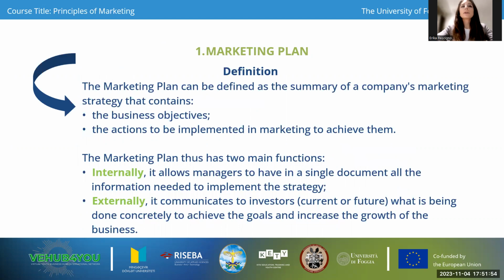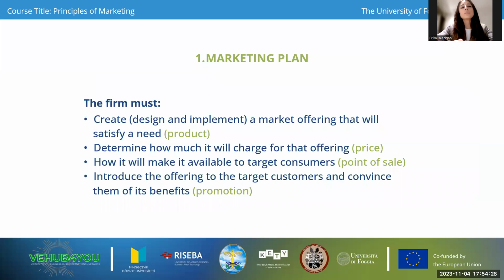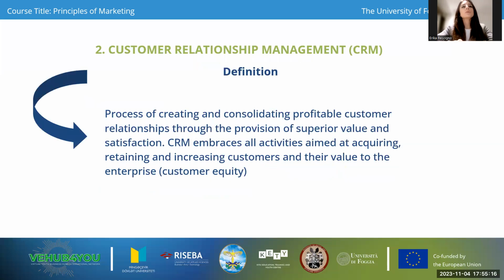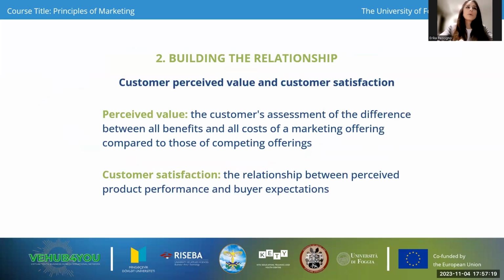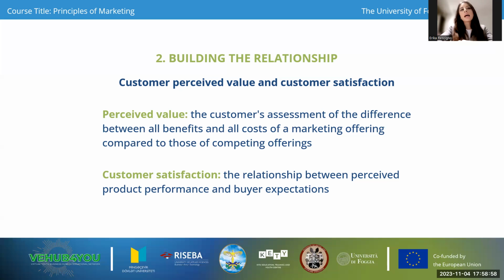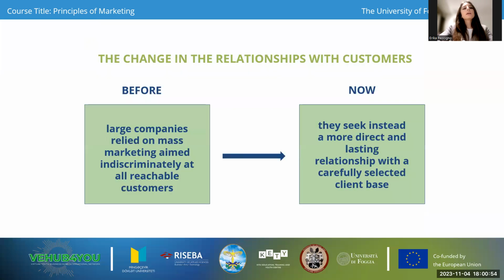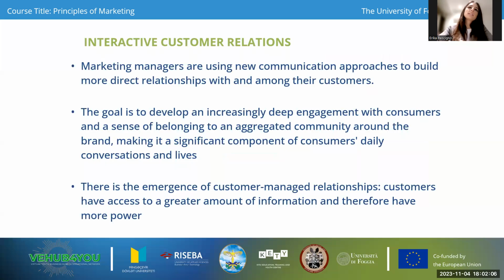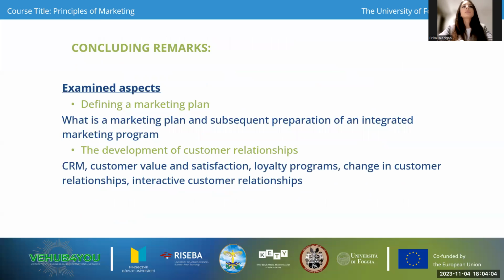Lecture 6 Principles of Marketing